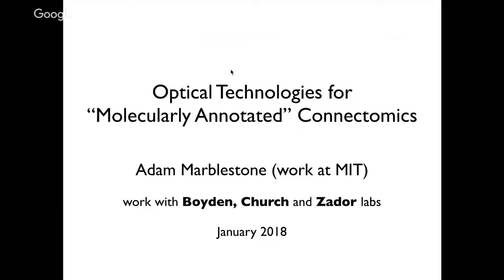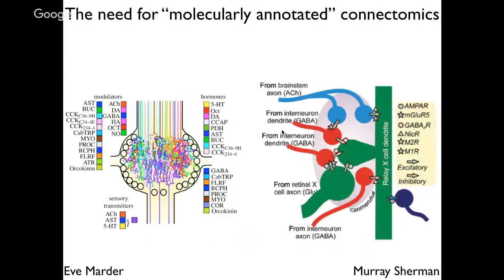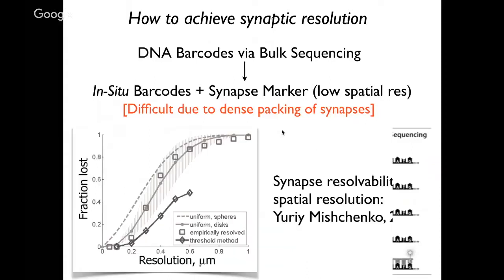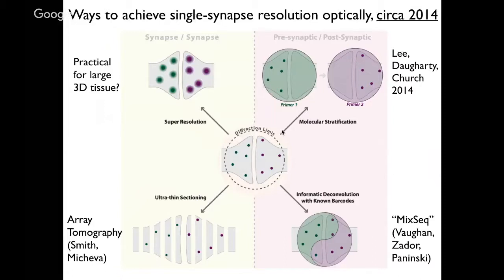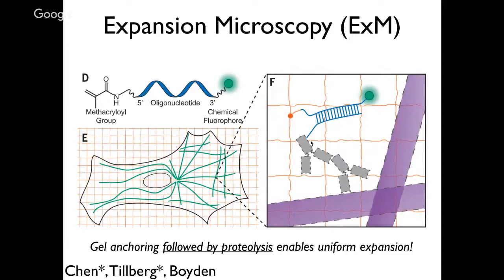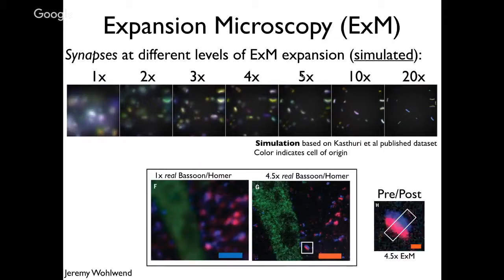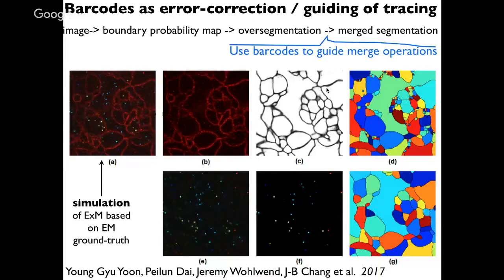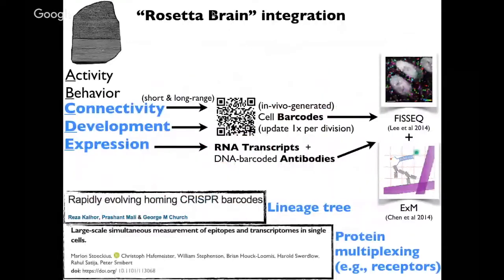Carboncopies - TBREB2018: Dr. Adam Marblestone - Optical "Molecularly Annotated" Connectomics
Optical Technologies for "Molecularly Annotated" Connectomics
by Dr. Adam Marblestone
Massachusetts Institute of Technology & Kernel

In the Carboncopies workshop, Transcending Biology: Reverse Engineering the Brain, on January 28, 2018.

In Topic A: Roadmap 2018 - Where are we now?